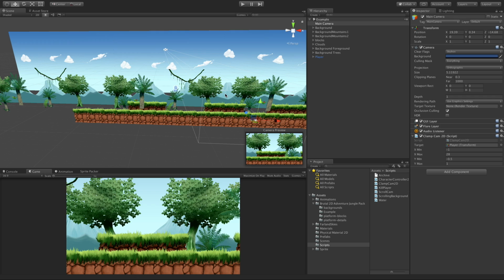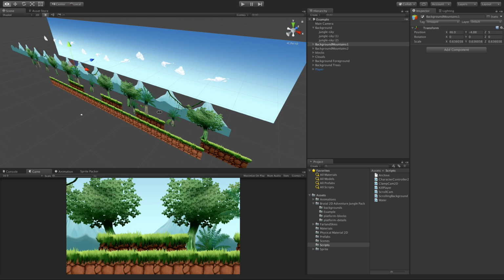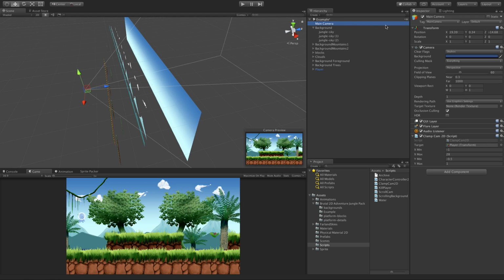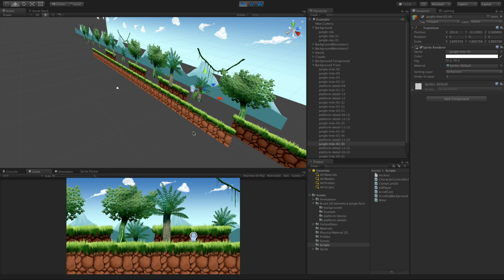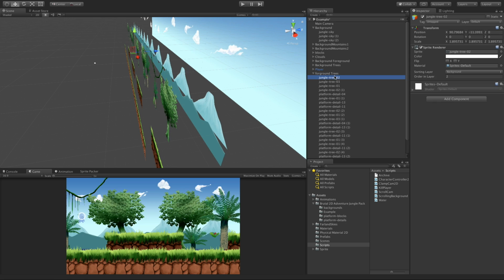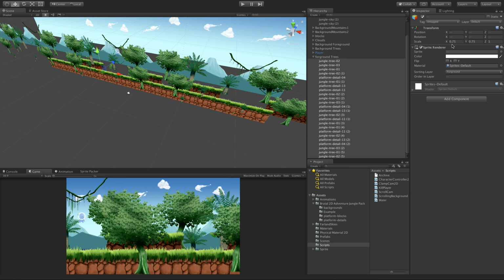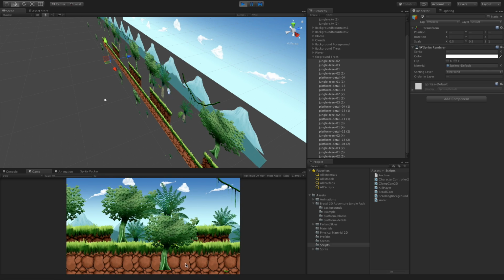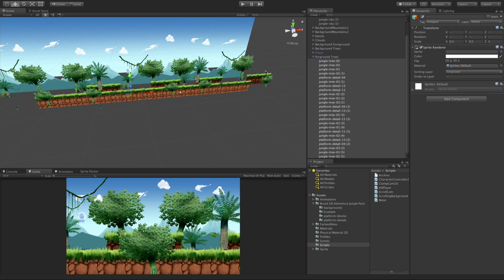Parallax With Perspective Camera - 2D Game Development With Unity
Today we are going to take a look at how to use a Perspective Camera to achieve a Parallax Effect with z-layering sprites.